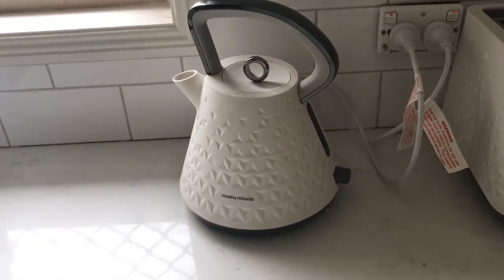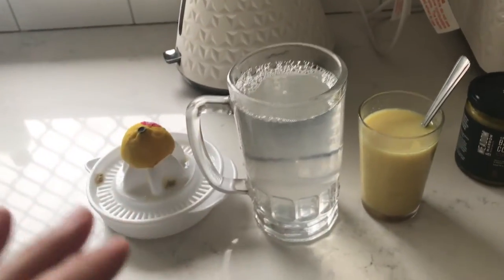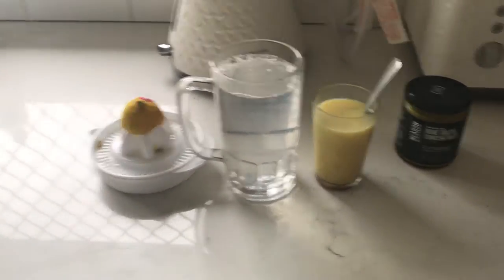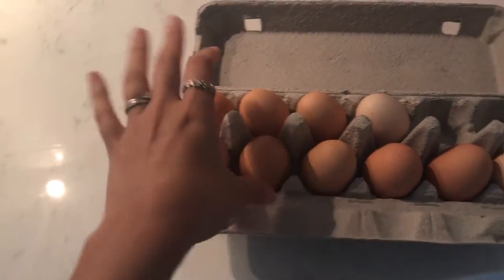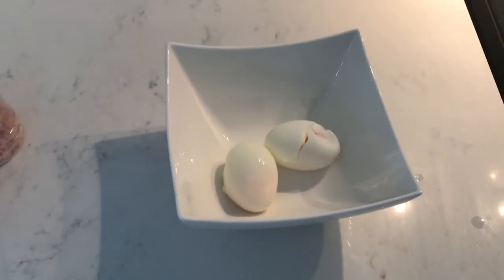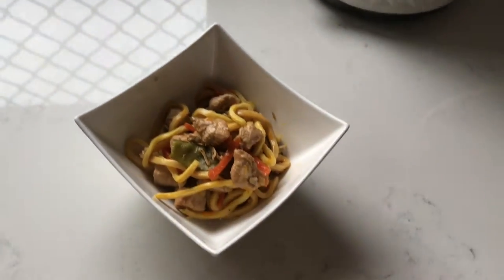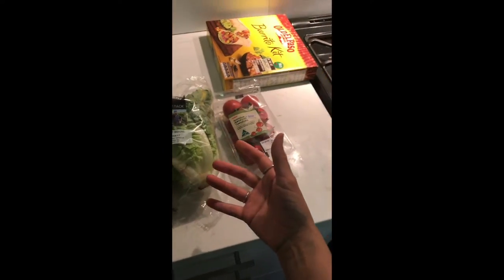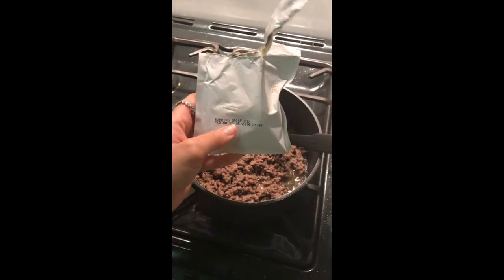What I Eat In A Day ♡♡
HEY EVERYONE! ♡

In this video,  I will be doing a "What I eat in a day" VLOG ! I've seen so many of these vlogs on YouTube and wanted to give it a go, I really enjoyed filming and I hope you all enjoy the video as well !